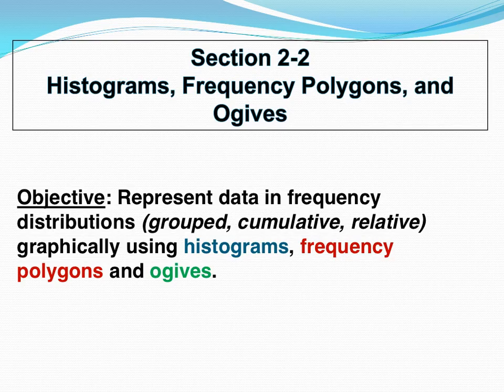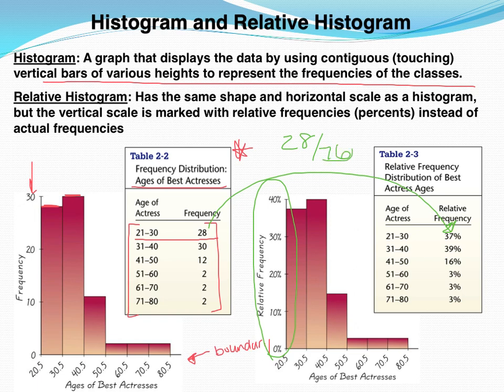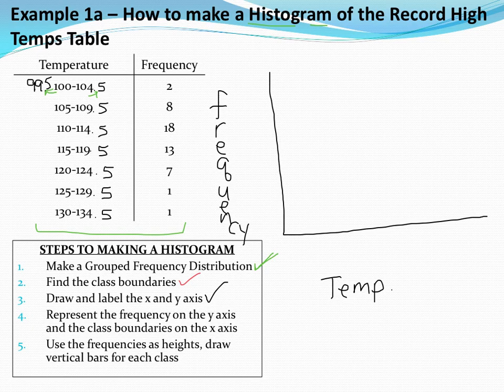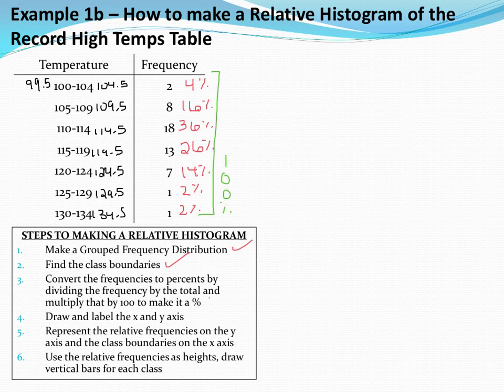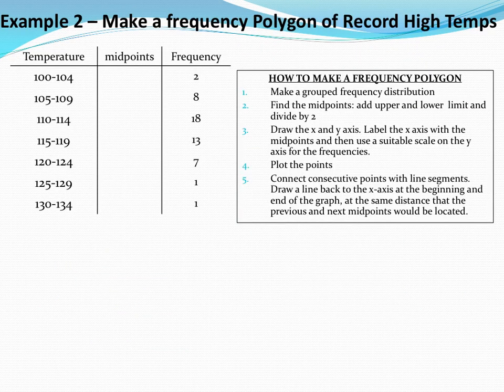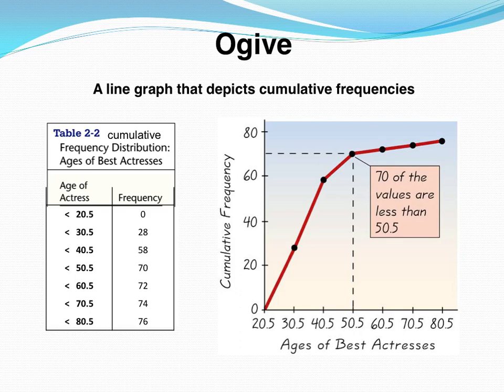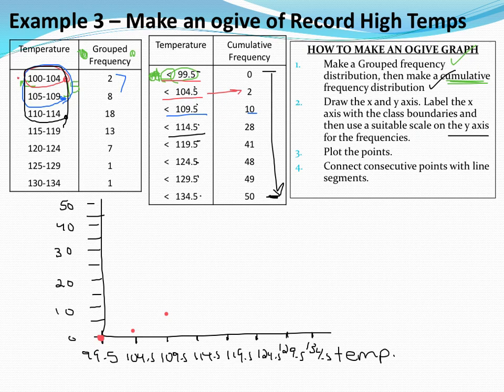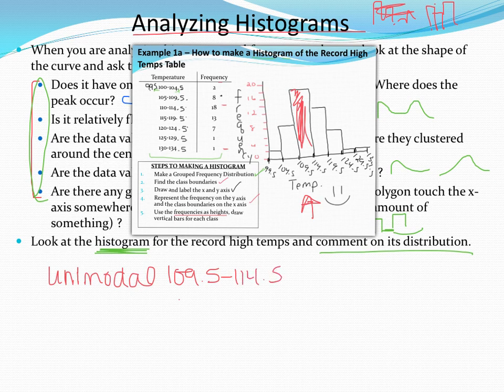prob and stat 2-2 notes